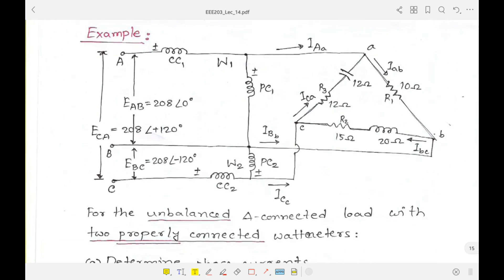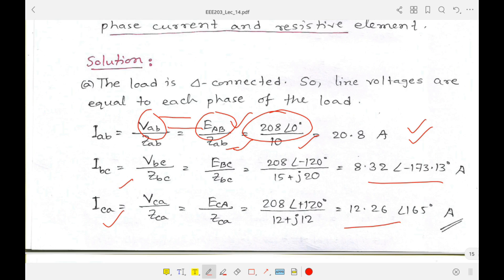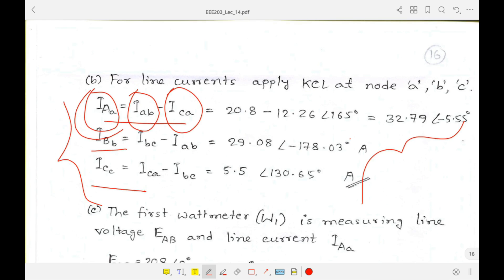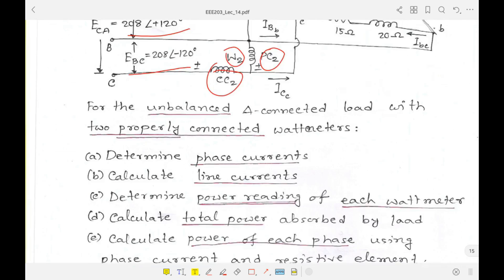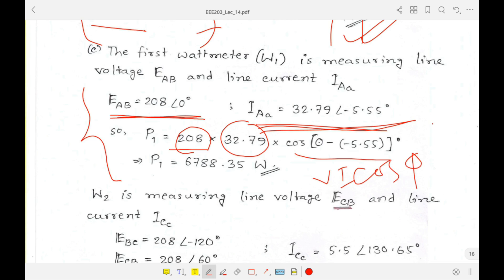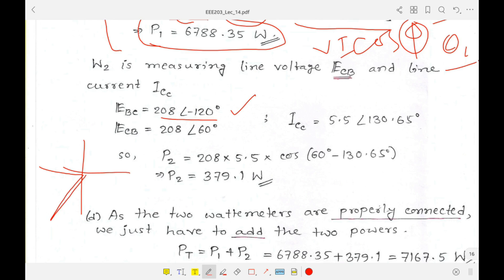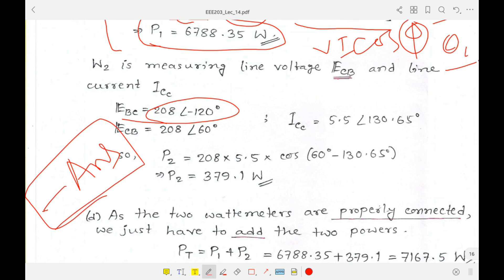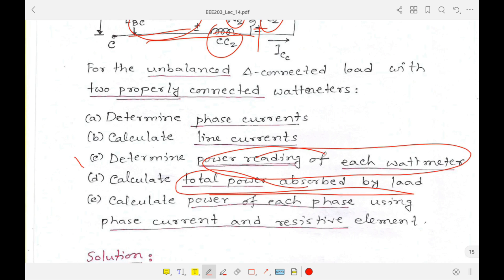Power Measurement in Three-Phase Delta Connected Unbalanced Load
-- Three-Phase Delta Connected Unbalanced Load
-- Two Wattmeter Method